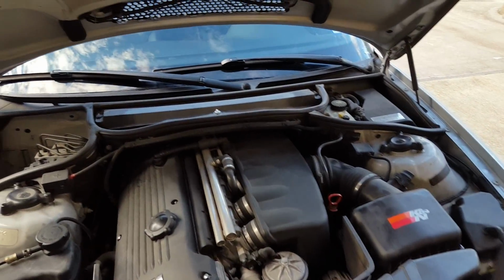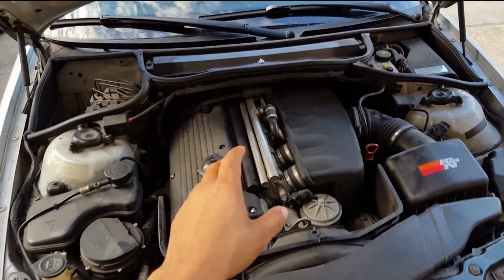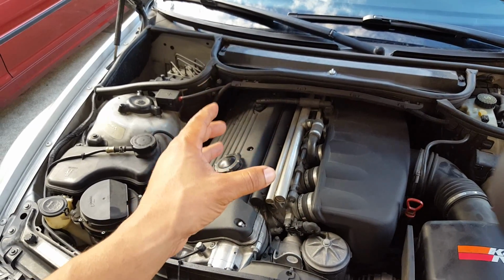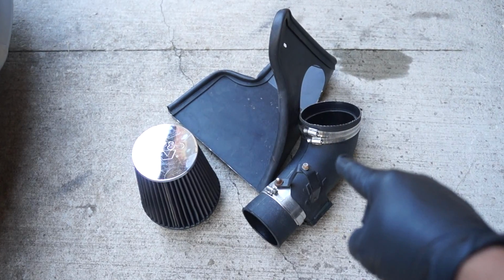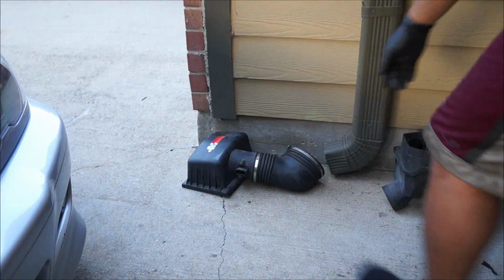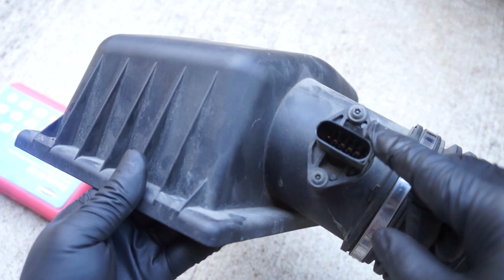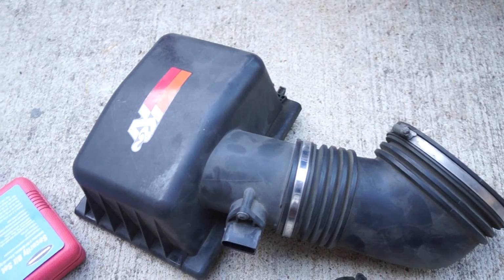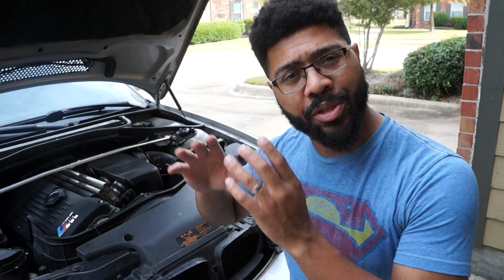E46 M3 - Exhaust note done the right way ! (Step 1)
In this weeks video we begin working on the SOUND of the S54. arguably one of the best i6 engines ever made the exhaust note it produces from factory does little to impress.